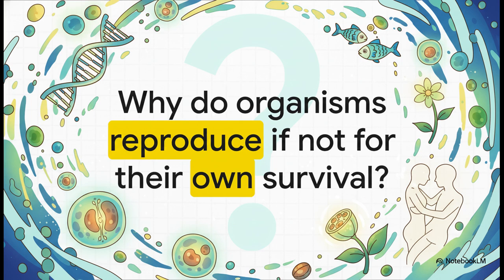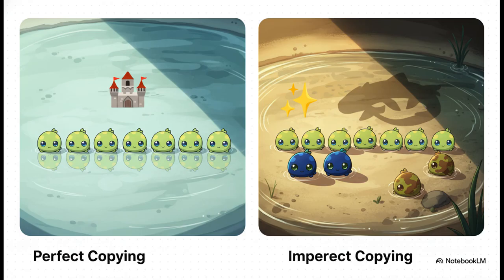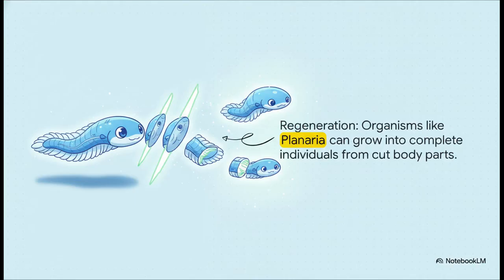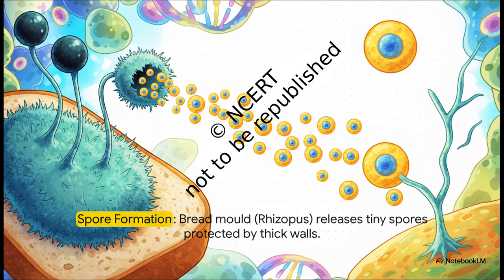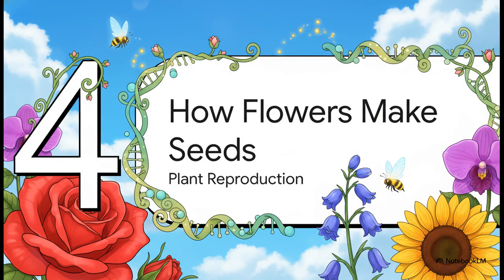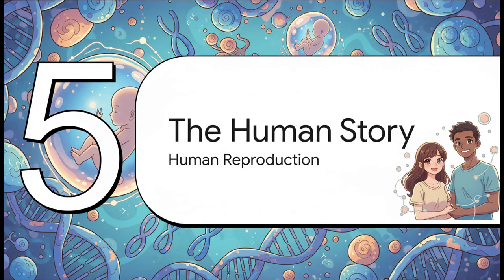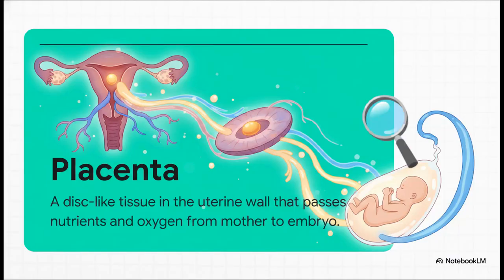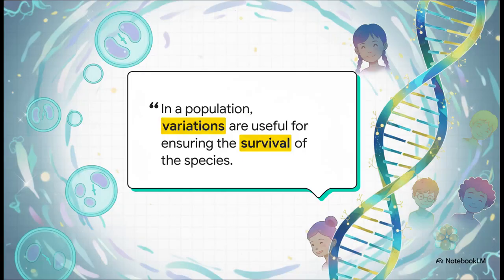HOW DO ORGANISMS REPRODUCE? | The Engineer Owl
Understand biological reproduction and how species continue across generations. Learn the core differences between asexual and sexual reproduction methods.

This breakdown covers the essential mechanics of how life sustains itself. We examine asexual reproduction using the regeneration process in Planaria to explain simple biological replication. You will see how these processes function differently from sexual reproduction, specifically through the anatomy of flowers and human reproductive systems.

By comparing these systems, we clarify the biological concepts behind perfect and imperfect copying. This explanation provides a clear overview for students and biology enthusiasts who need to grasp the foundational principles of how organisms produce offspring. Whether you are studying for an exam or simply curious about life science, this overview simplifies complex terminology.

0:00 The fundamental engine of life
1:52 Strategies of asexual reproduction
3:31 The evolutionary advantage of two parents
4:45 Human development and maturation

Wisdom, Engineered.